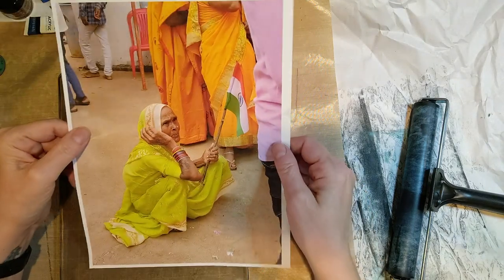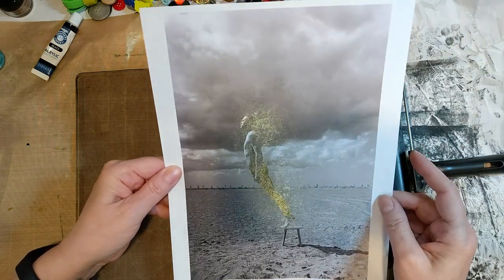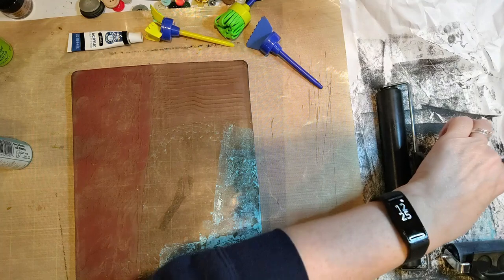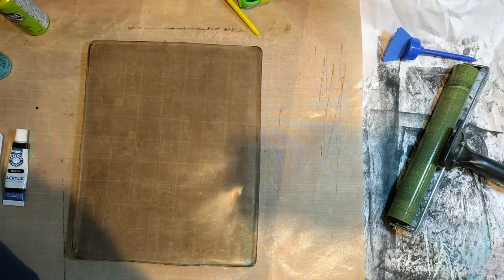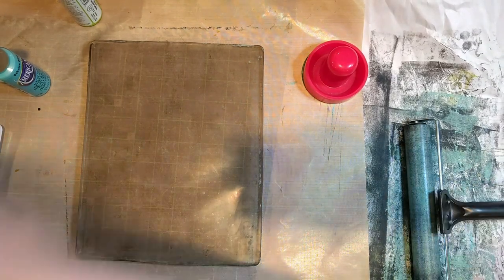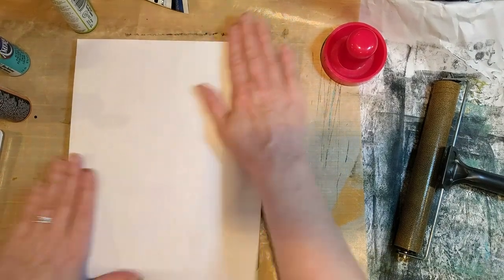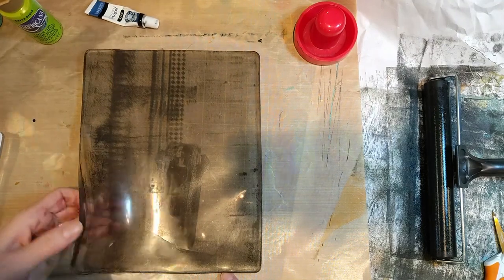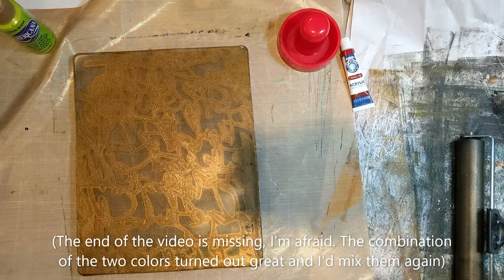Newbie Gelli Plate Transfers - Come Learn with Me!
Hiya friends and thanks for stopping by! Today I'm practicing and learning and making mistakes with gelli plate photo transfers.
Not only is she great at this, she's also a lot of fun!